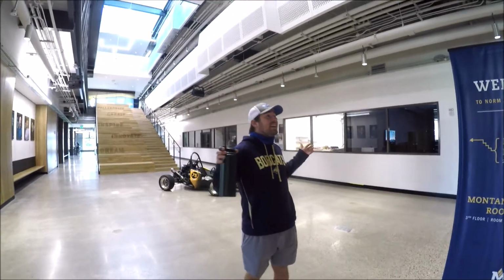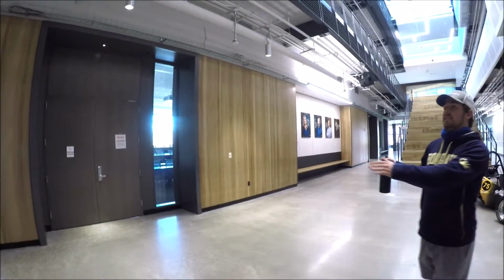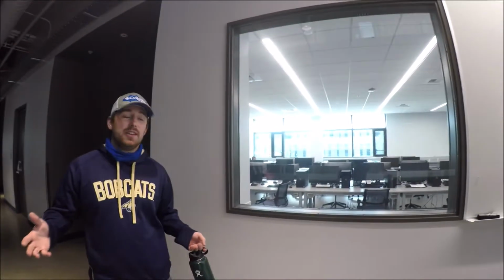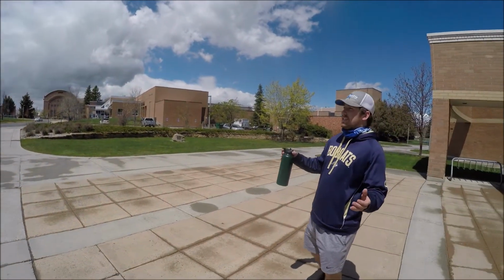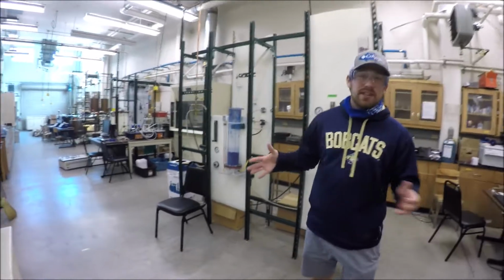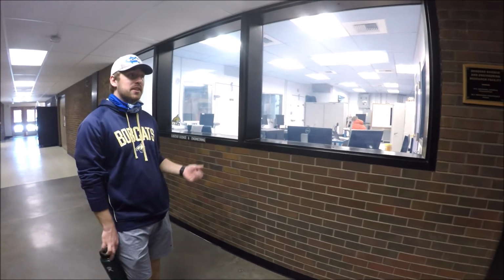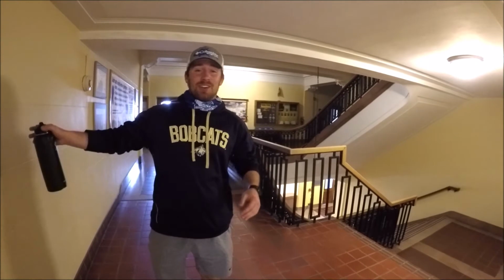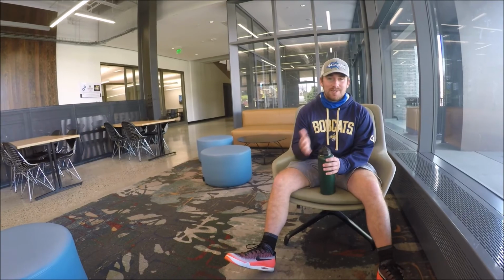Virtual Tour of the Norm Asbjorson College of Engineering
Join student tour guide Spencer on a tour of the Norm Asbjornson College of Engineering!